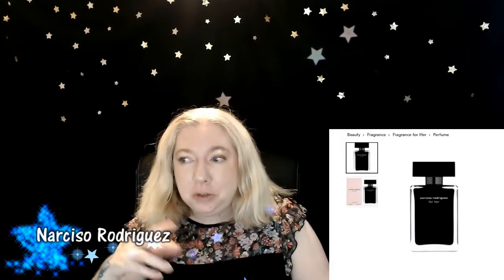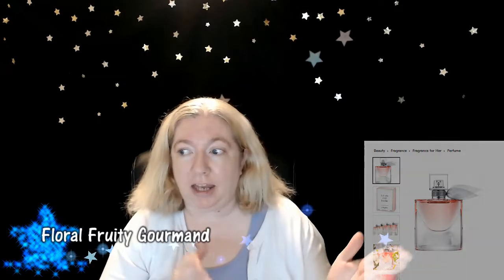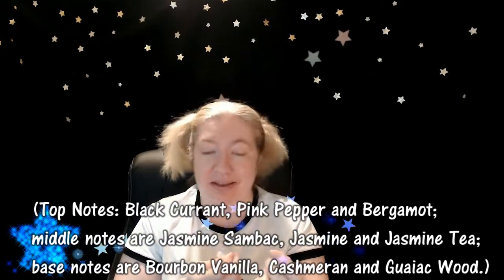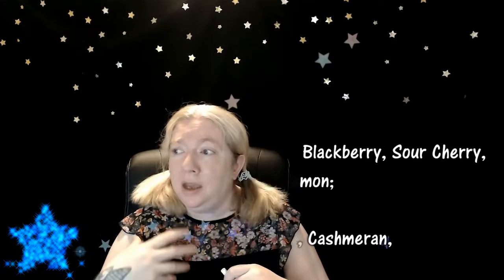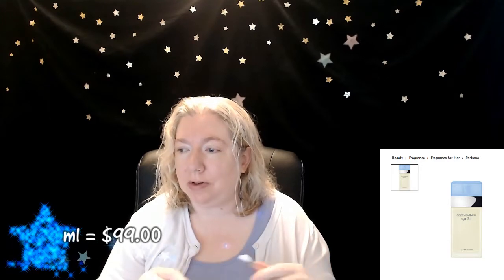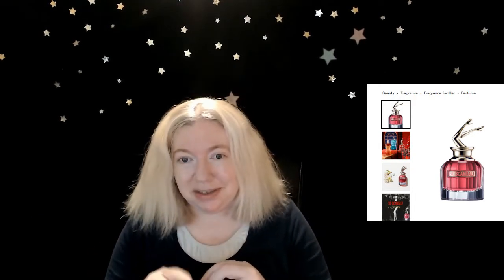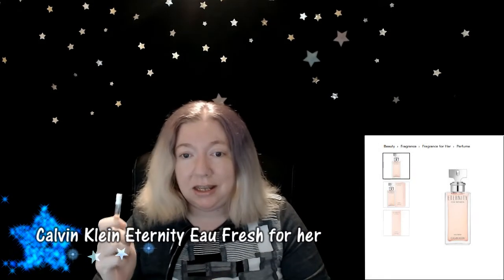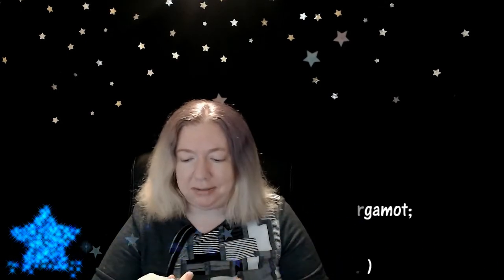🇨🇦 l✨ Which One Did I Choose? 12 Days Of Sampling! ✨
Hello, all you shining stars! In this video, in this "What's The Soup?" Saturday, I test all 12 perfume samples in my fragrance discovery kit from Shoppers Drug Mart to decide which one would become my new signature scent! Which one did I choose? Watch and find out!

Save $10.00 on FabFitFun!!